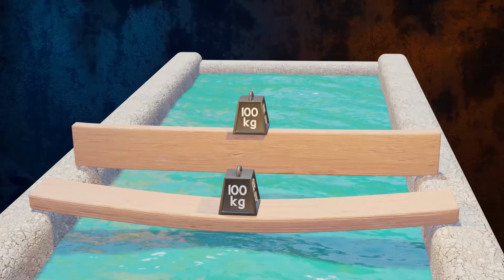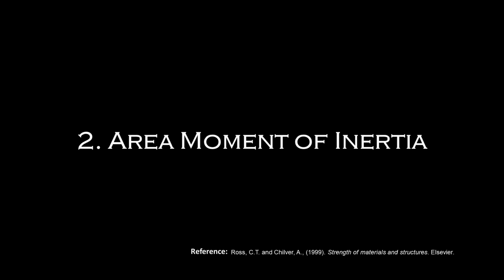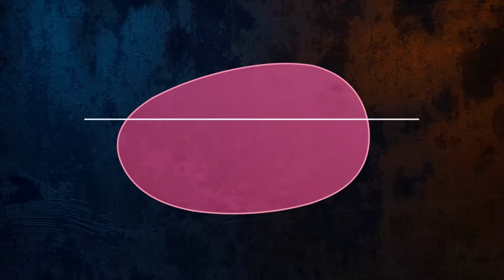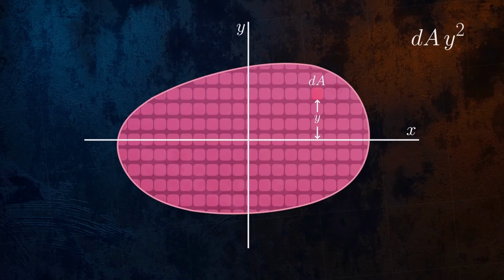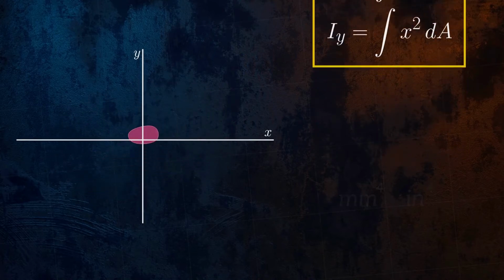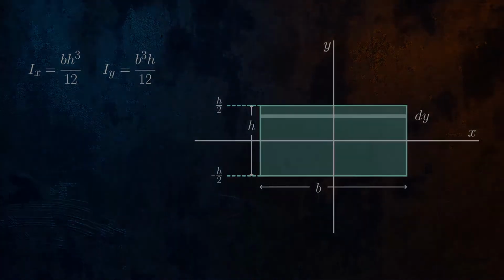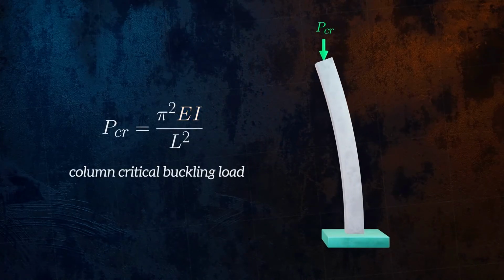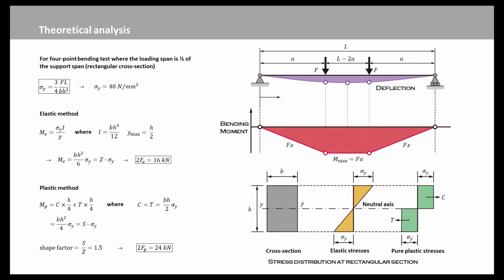Civil Engineering: Beam Bending Failure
To introduce the analysis of beam bending failure